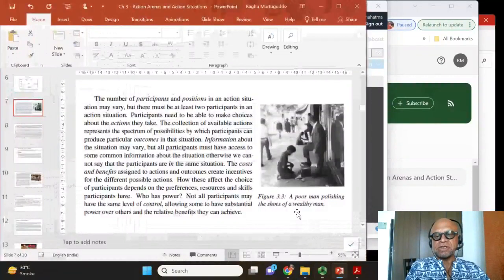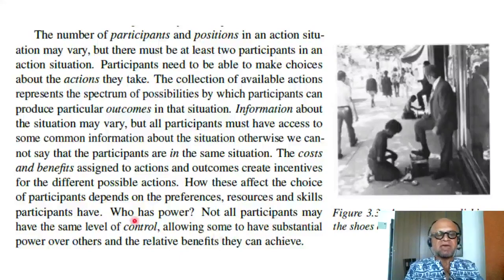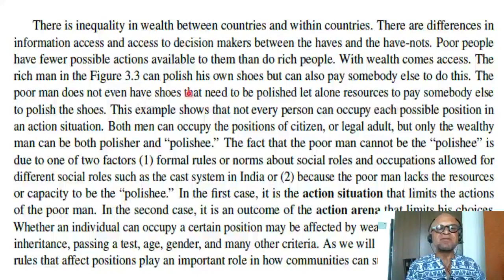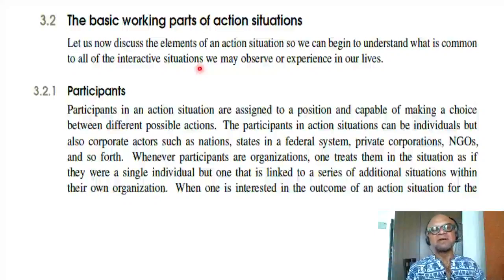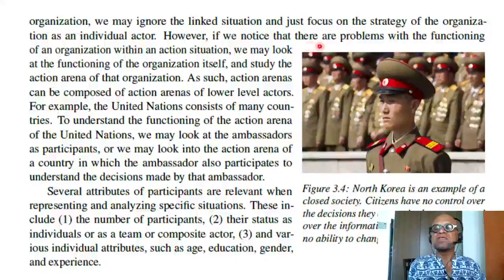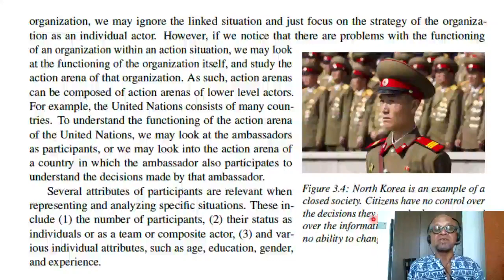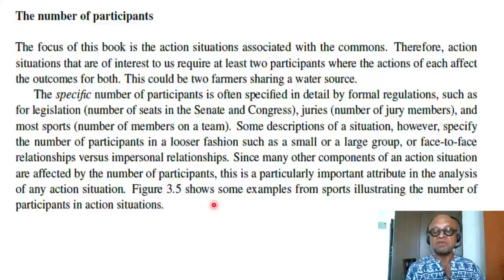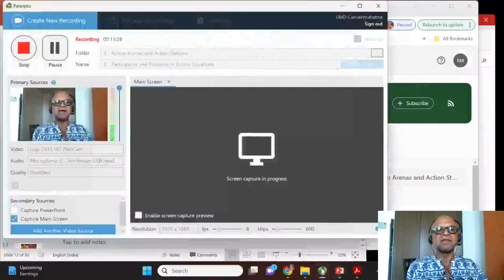Ch 3 - 2 - Participants and Positions in Action Situations